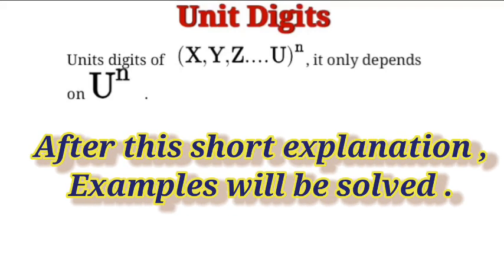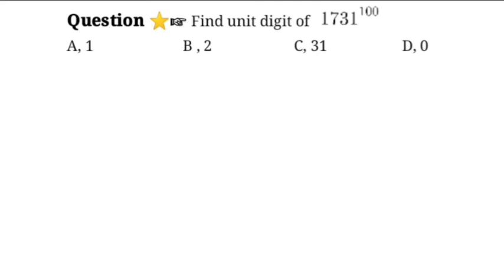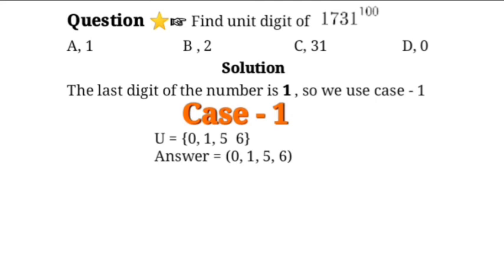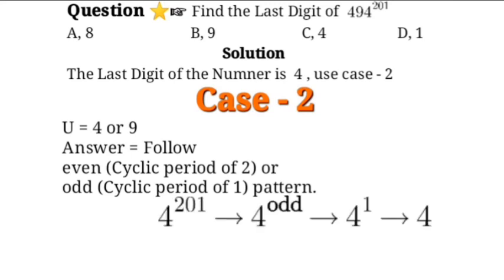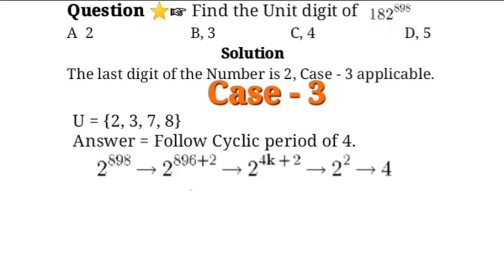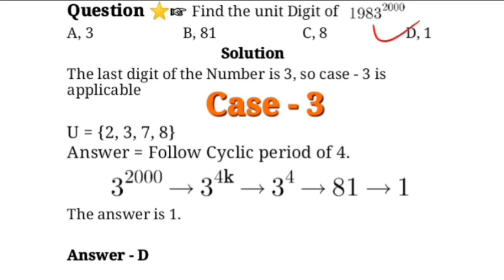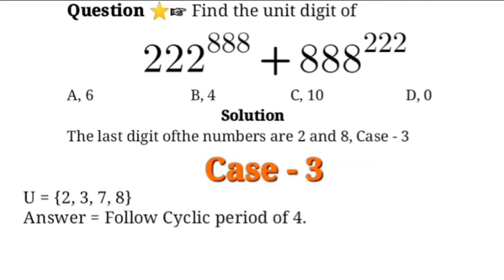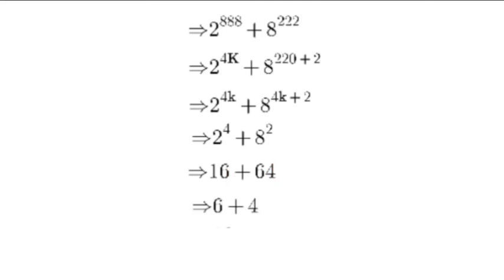Quantitative Aptitude Solved Problems┃Unit Digits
this video is the perfect resource for students who are struggling to get their quantitative aptitude solved. It provides a step-by-step guide to understanding and solving the most complex quantitative aptitude problems. This video will equip you with the skills needed to accurately and quickly answer any number of quantitative aptitude problems. It covers several topics such as linear equations, system of equations, compound interest, probability, permutations and combinations, and so on. With its comprehensive coverage and detailed explanation, this video will give you a clear understanding of the topic and help you ace your quantitative aptitude exams.